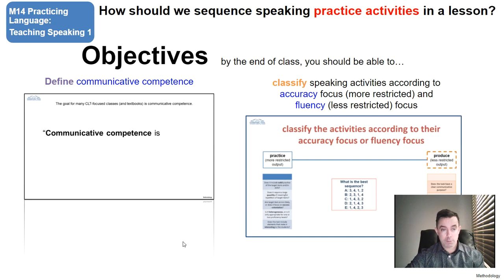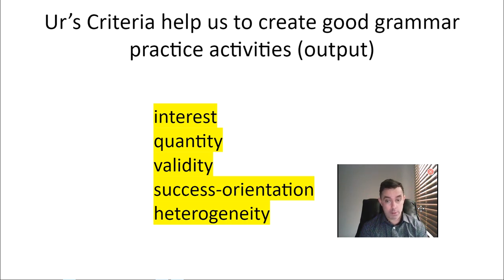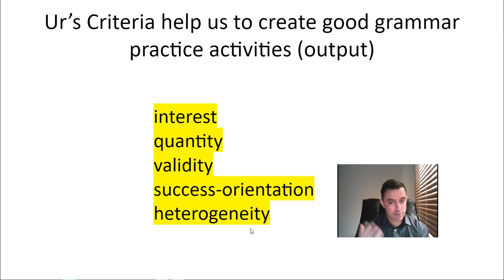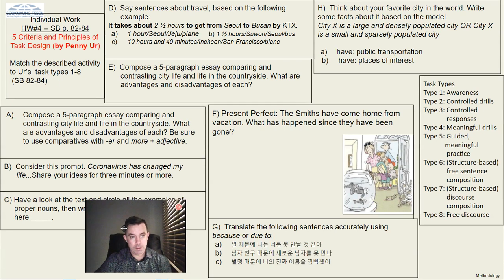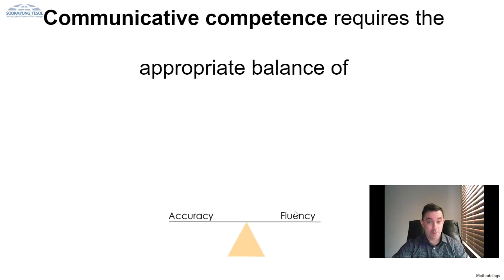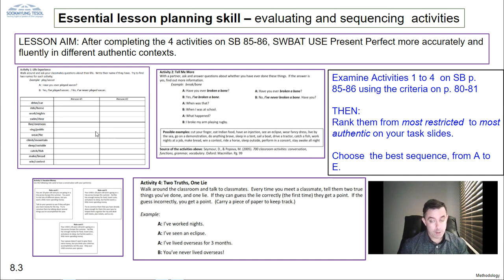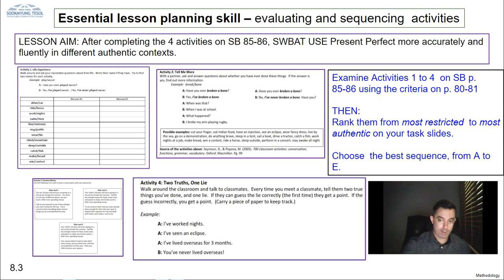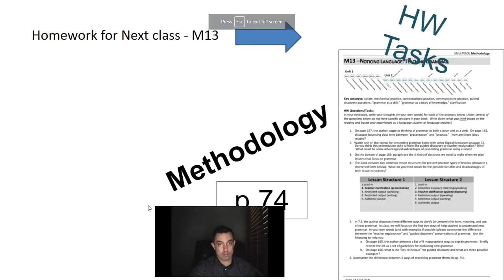M14: Teaching Speaking 1